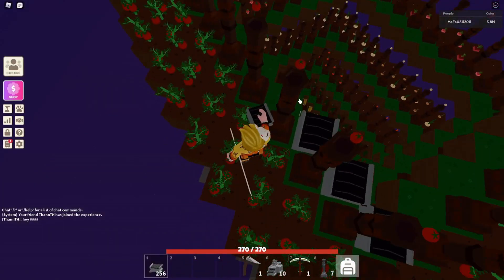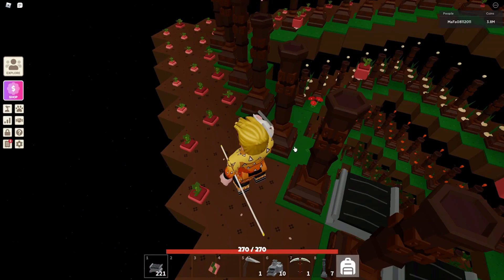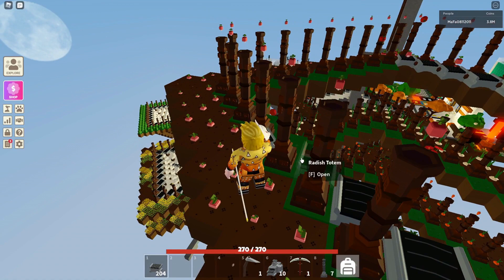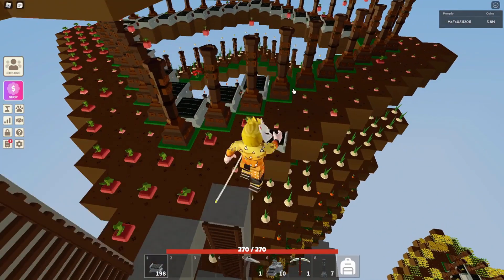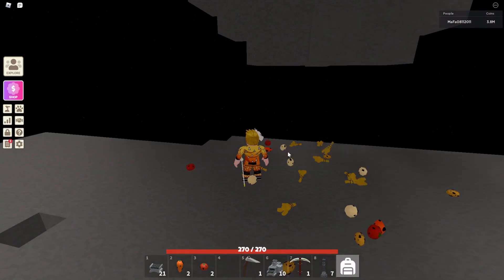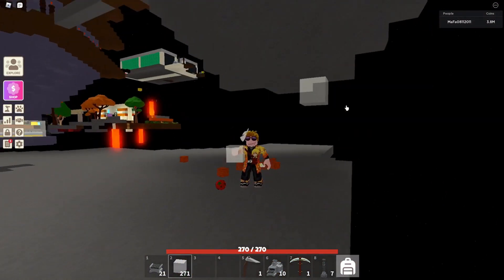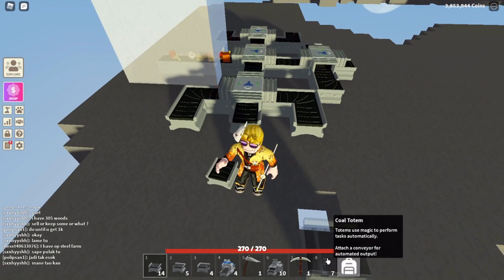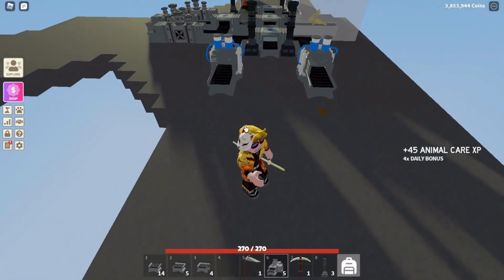How to MAKE A MULTIFARM final part - FARM SAGA - Islands - Roblox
In this video I will be showing you How to MAKE A MULTIFARM final part - FARM SAGA in the game Islands on Roblox.